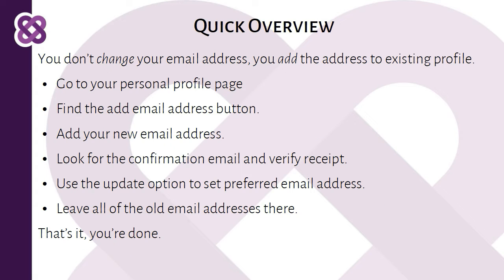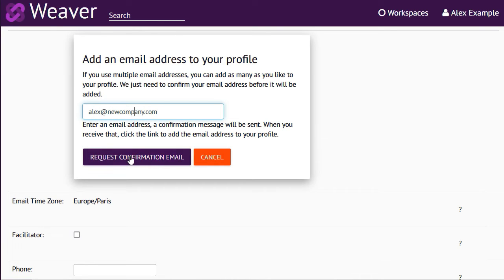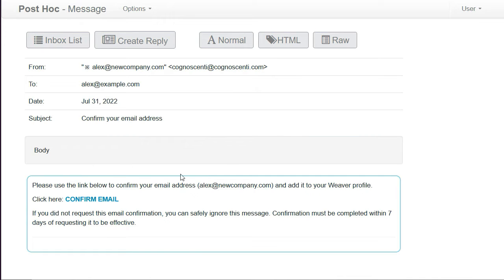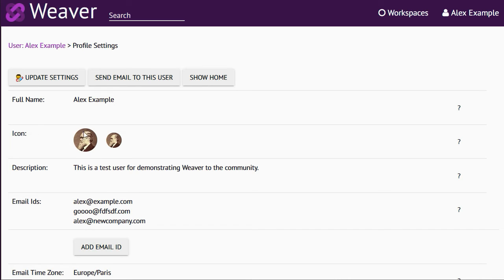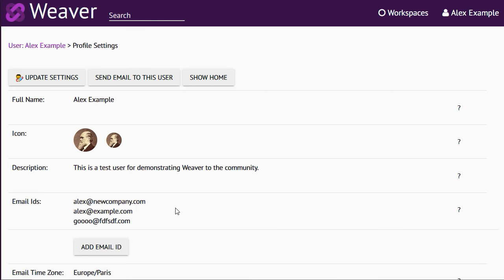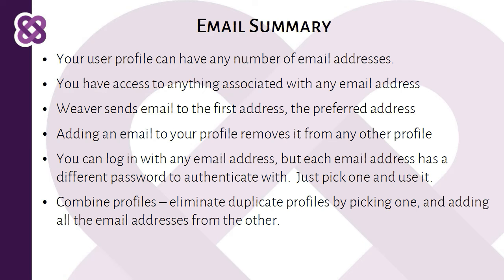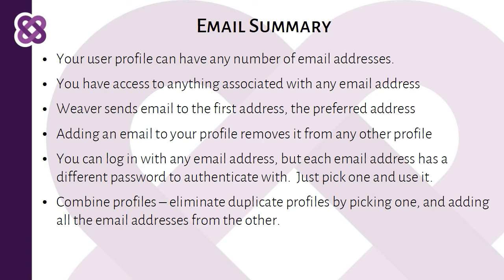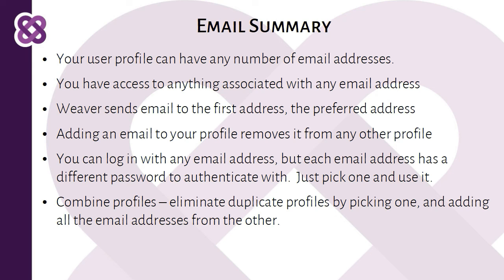Managing Email Addresses in Weaver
This is a tutorial to explain how to handle a user with multiple email addresses, or that recently changed email address, and to resolve the situation when a person accidentally creates two profiles for different email addresses.